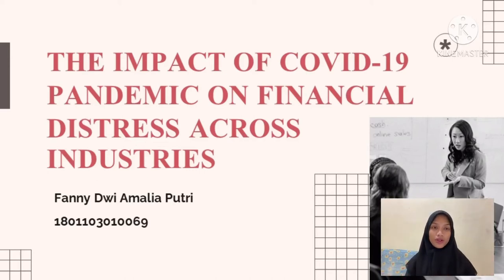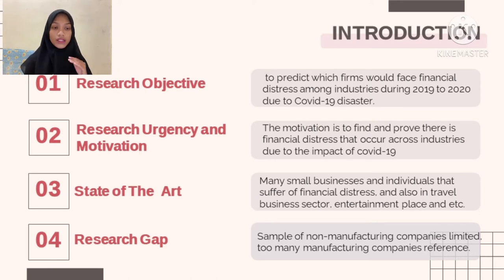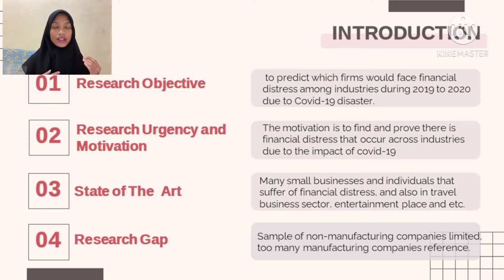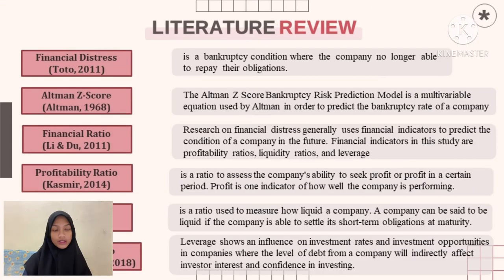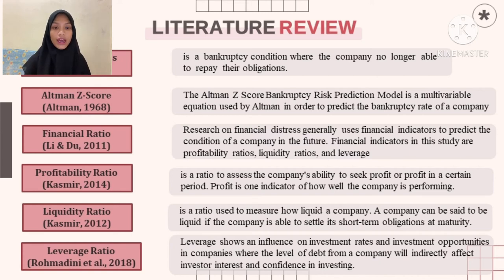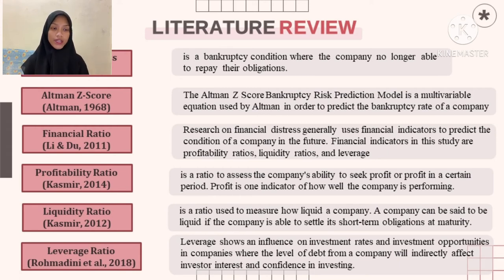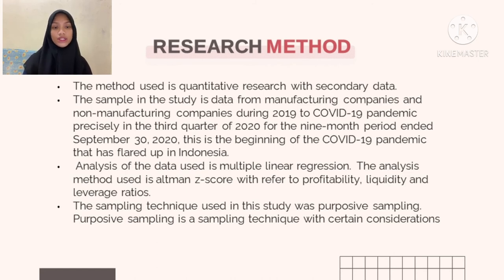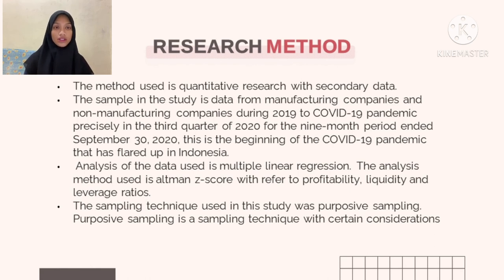Journal Research Presentation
Title       : The Impact of Covid-19 Pandemic on Financial Distress Across Industries
Name    : Fanny Dwi A.P.
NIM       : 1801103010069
Lecturer: Dr. Heru Fahlevi S.E.,M.Sc